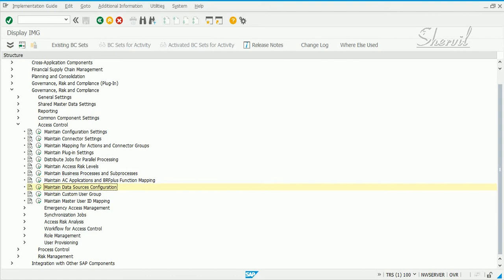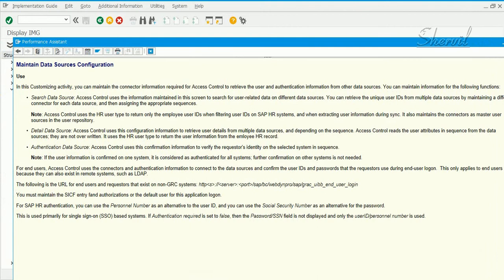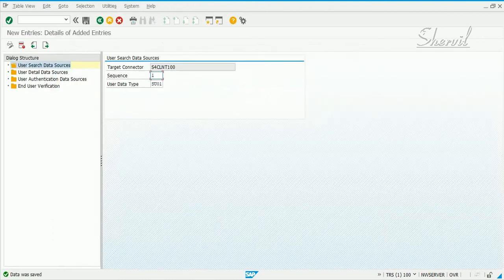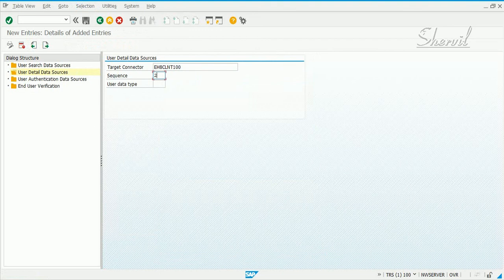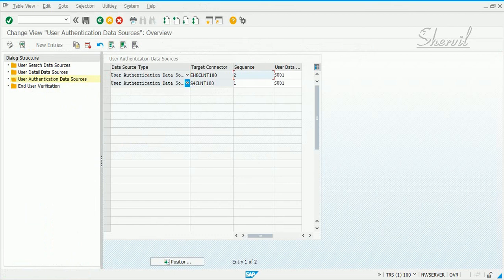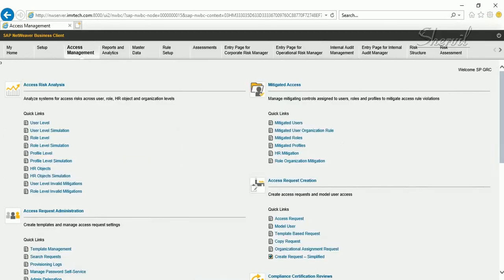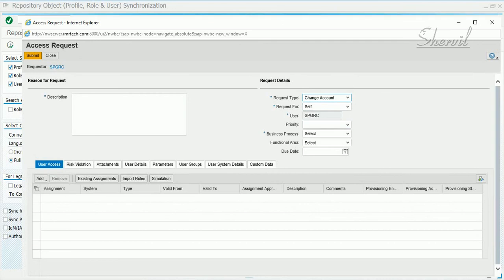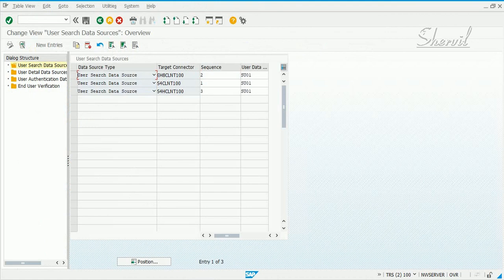19 - GRC CONFIGURATION - MAINTAIN DATA SOURCES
19 - GRC CONFIGURATION - MAINTAIN DATA SOURCES